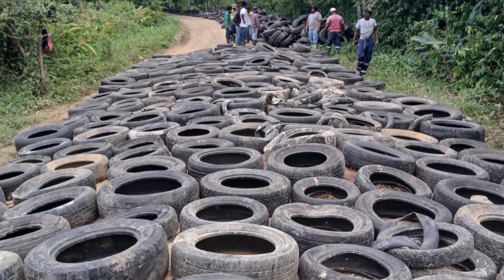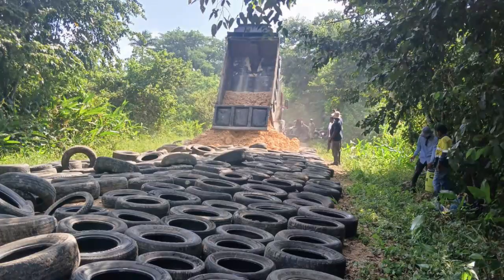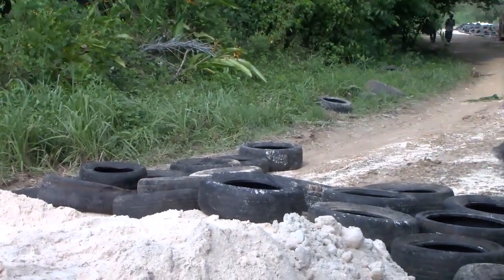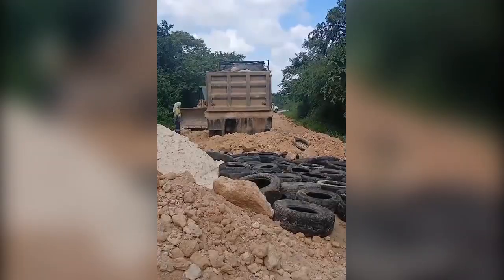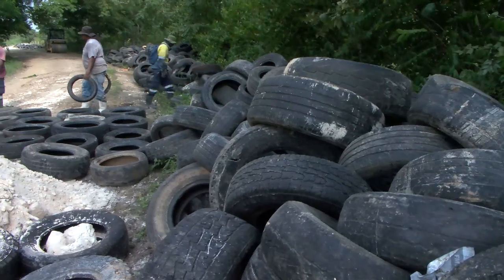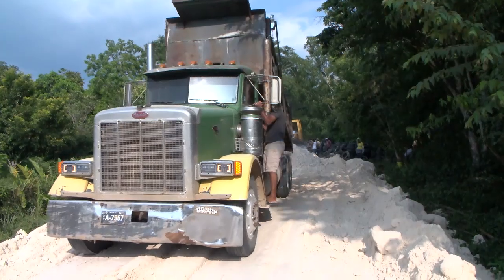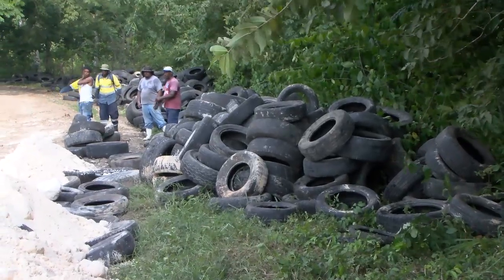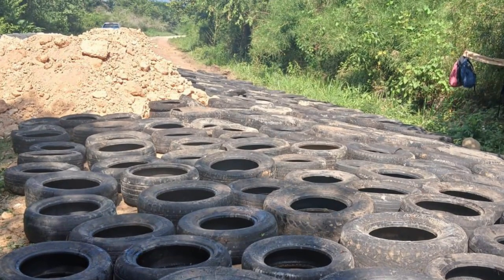MIDH Says Used Rubber Tires in More Tomorrow are for Roadwork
Residents of More Tomorrow, in the Cayo District, were alarmed on Tuesday when they stumbled upon thousands of used tires dumped along the road to their village. Initially, it seemed like these old tires were just being discarded there. However, News Five later discovered that the Ministry of Infrastructure Development and Housing had placed them there for roadwork purposes. Chief Engineer Evondale Moody explained that the road to More Tomorrow is prone to flooding, and the ministry is experimenting with using these rubber tires in road construction to address the issue.